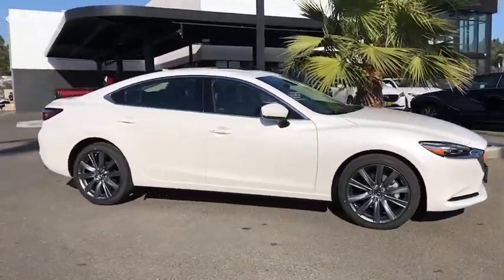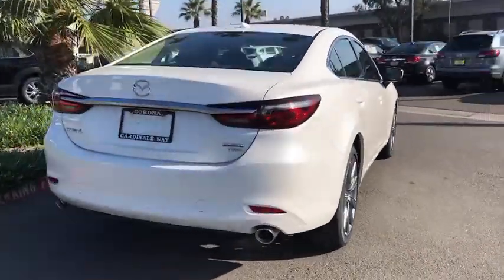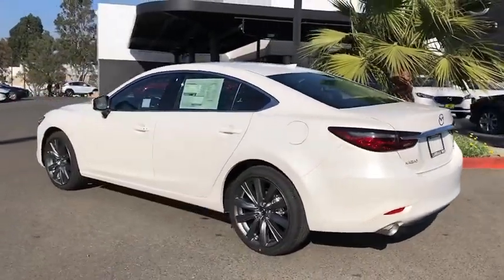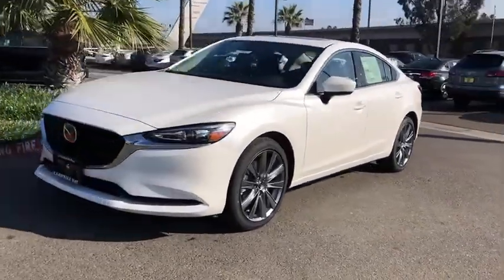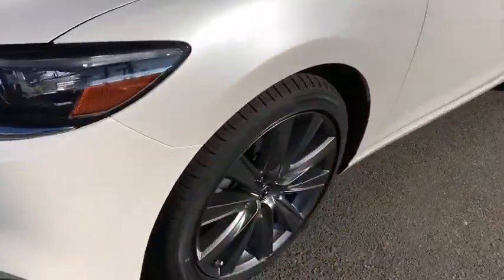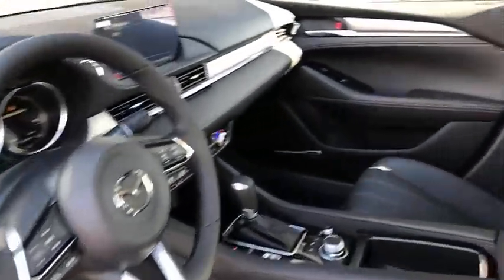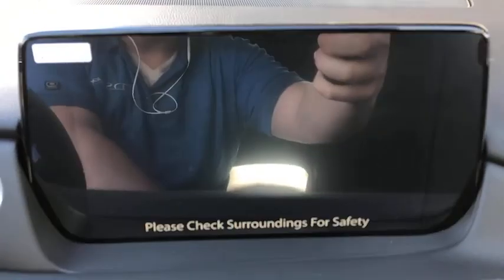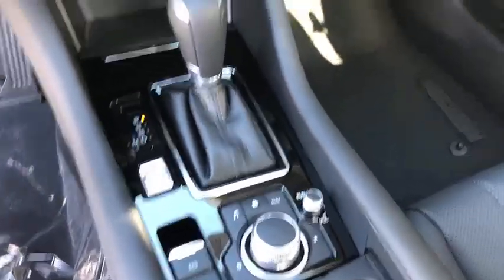2021 Mazda Mazda6 Riverside, Temecula, Loma Linda, Orange County, Corona, CA M4679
Snowflake White Pearl Mica New 2021 Mazda Mazda6 available in Corona, California at Cardinal Way Mazda Corona. Servicing the Riverside, Temecula, Loma Linda, Orange County, CA area.
2021 Mazda Mazda6 Grand Touring - Stock#: M4679 - VIN#: JM1GL1TY0M1603513

Want us to come to you? No problem! In case we missed a picture or a detail you would like to see of this 2021 Mazda6, we are happy to send you A PERSONAL VIDEO walking around the vehicle focusing on the closest details that are important to you. We can send it directly to you via text or email. We look forward to hearing from you!brbrSnowflake White Pearl Mica 2021 Mazda Mazda6 Grand Touring FWD 6-Speed Automatic SKYACTIV-G 2.5L I4 DOHC 16VbrbrRecent Arrival! 23/31 City/Highway MPGbrbrbrWe develop outstanding relationships where everybody wins! New & Pre-Owned Certified Mazda cars in Corona, Yorba Linda, Riverside, Irvine, Eastvale, Norco, Ontario, Puente Hills. Price does not include dealer installed options, warranties, $80 doc fee or registration.
Wheels: 19 x 7.5J w/Gun Metallic Finish,3-Level Heated Front Sport Bucket Seats,Leatherette Seat Trim,Radio: AM/FM/HD,Snowflake White Pearl Mica Paint Charge,MAZDA CONNECT Infotainment System Voice Command,4-Wheel Disc Brakes,Air Conditioning,Electronic Stability Control,Front Bucket Seats,Leather Shift Knob,Tachometer,ABS brakes,Anti-whiplash front head restraints,Auto-dimming door mirrors,Automatic temperature control,Brake assist,Bumpers: body-color,Delay-off headlights,Driver door bin,Driver vanity mirror,Dual front impact airbags,Dual front side impact airbags,Four wheel independent suspension,Front anti-roll bar,Front dual zone A/C,Front reading lights,Fully automatic headlights,Garage door transmitter: HomeLink,Heated door mirrors,Heated front seats,Illuminated entry,Low tire pressure warning,Occupant sensing airbag,Outside temperature display,Overhead airbag,Overhead console,Panic alarm,Passenger door bin,Passenger vanity mirror,Power door mirrors,Power driver seat,Power moonroof,Power steering,Power windows,Radio data system,Rain sensing wipers,Rear anti-roll bar,Rear reading lights,Rear seat center armrest,Rear window defroster,Rear window wiper,Remote keyless entry,Speed control,Speed-sensing steering,Split folding rear seat,Steering wheel mounted audio controls,Telescoping steering wheel,Tilt steering wheel,Traction control,Trip computer,Turn signal indicator mirrors,Variably intermittent wipers,Front beverage holders,Auto-dimming Rear-View mirror,11 Speakers,Compass,Front Center Armrest w/Storage,AM/FM radio: SiriusXM,Exterior Parking Camera Rear,Auto High-beam Headlights,Emergency communication system: MAZDA CONNECT,AppLink/Apple CarPlay and Android Auto